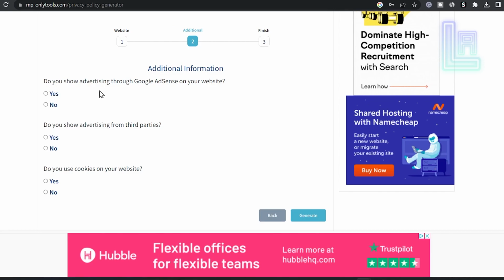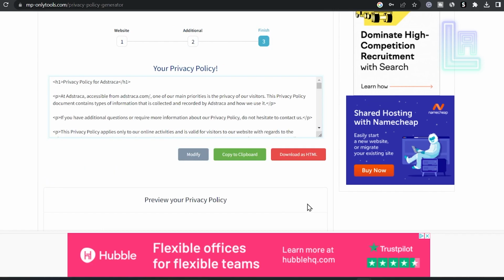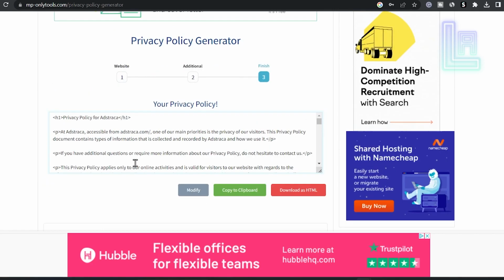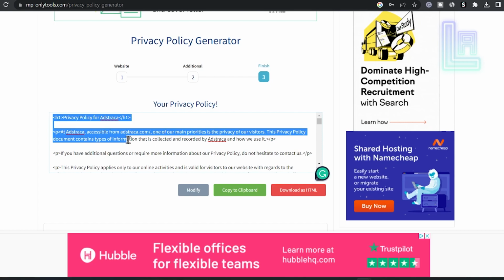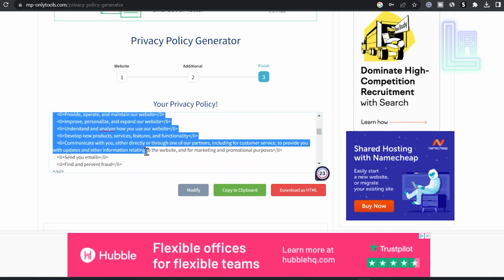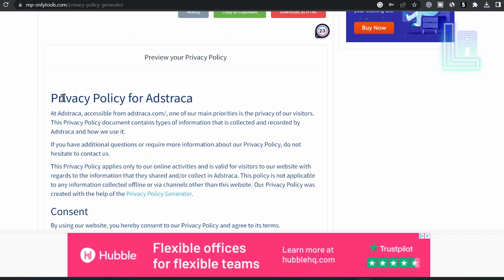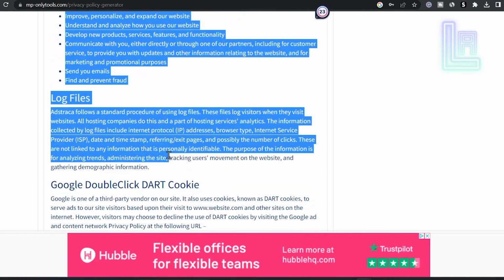How to Create Privacy Policy Page for FREE - Full Guide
I show you how to create a privacy policy page for free.